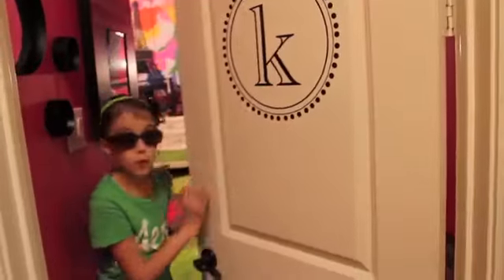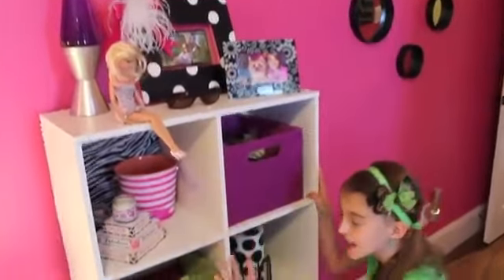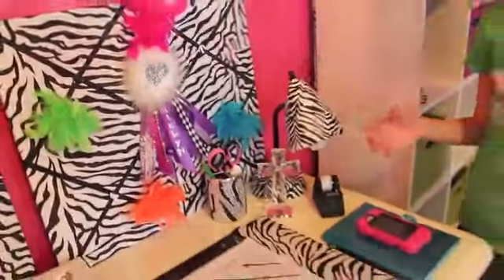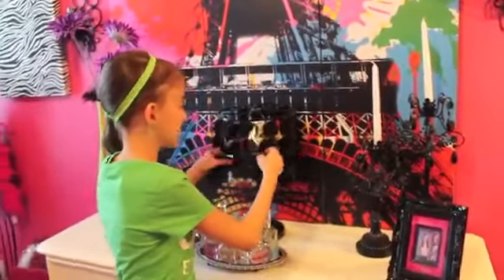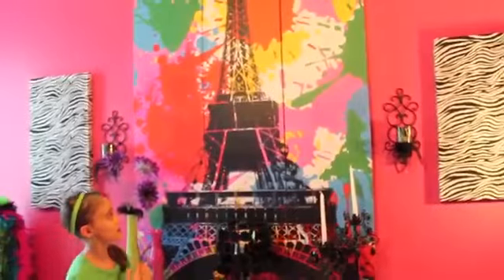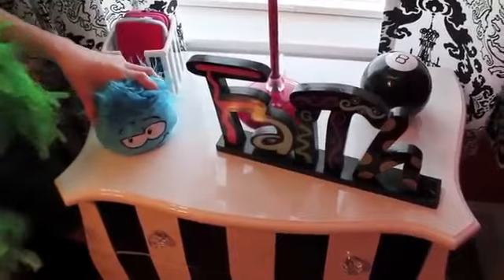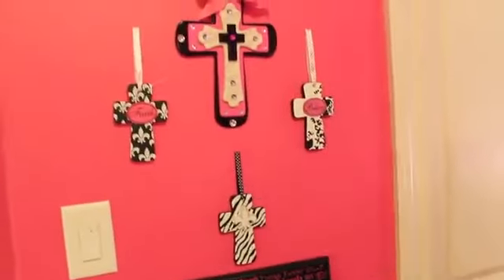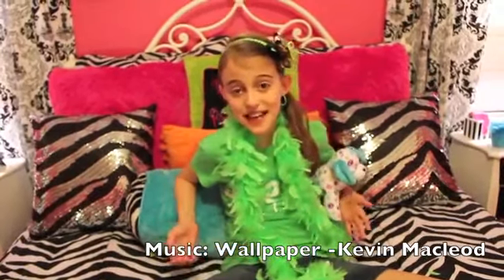Kaelyn's Epic Room Tour!